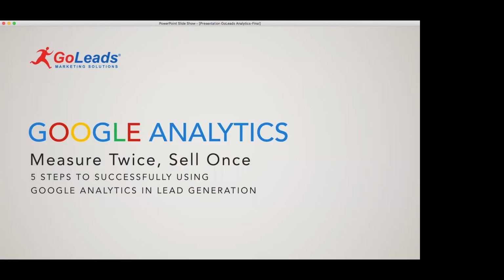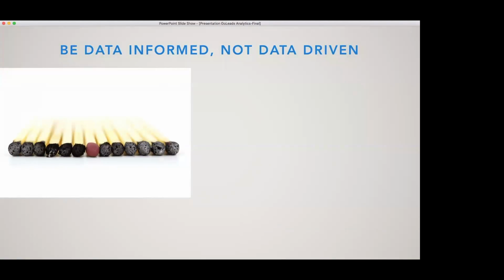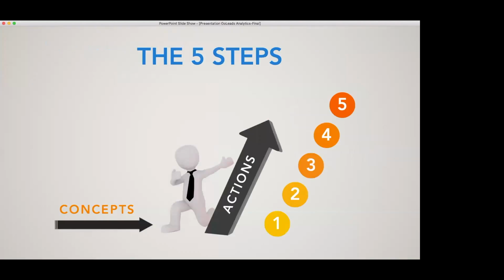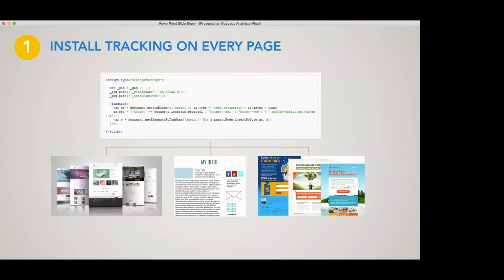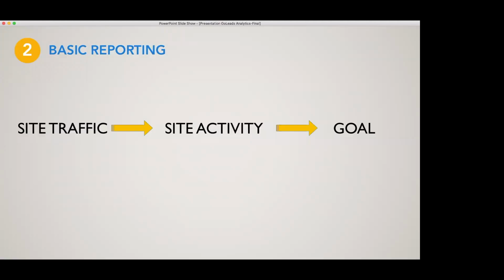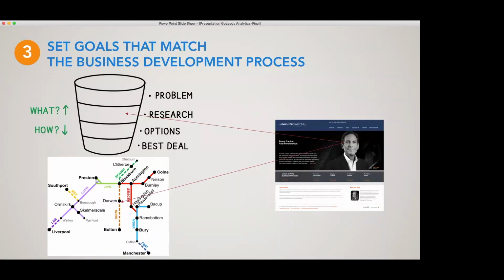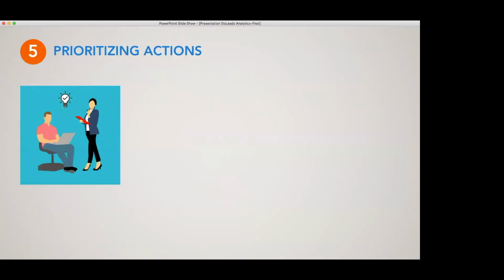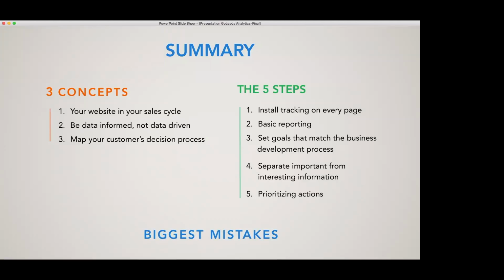Measure Twice, Cut Once: Using Google Analytics in Lead Generation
Measure Twice, Sell Once

If you’ve ever asked these questions about any Google Analytics or any analytics tool:

Why is Google Analytics important? | What are the best reports to use? | What do I do next?

This webinar will help you find answers. Studies show that over 90% of prospects use search engines and visit company websites during their decision process, making Google Analytics valuable in helping your prospects in that journey. Greg Chambers will give a fun, informative presentation about how we make Google Analytics useful.